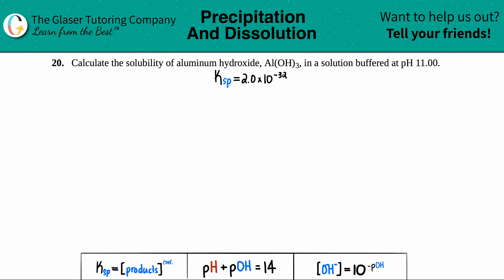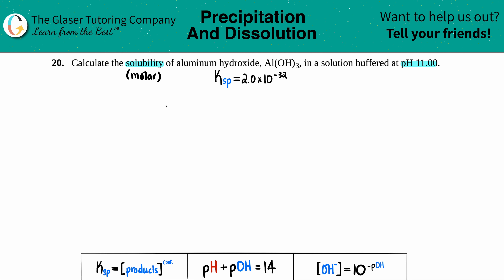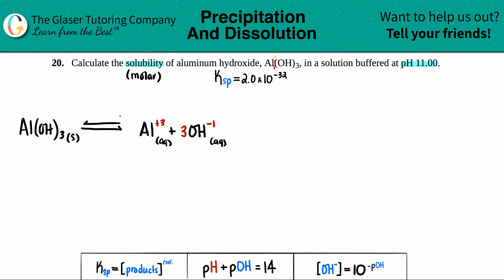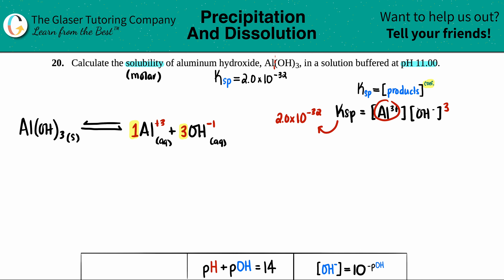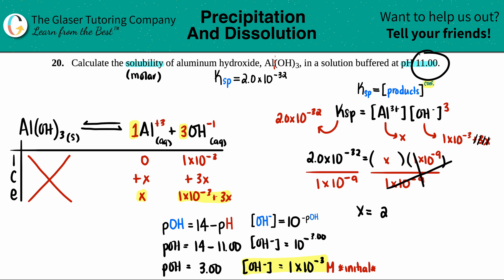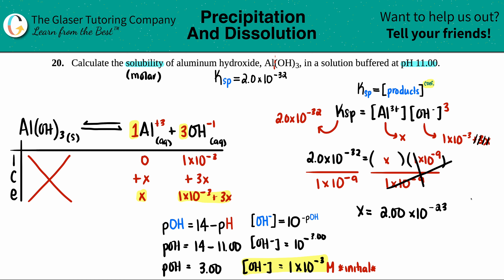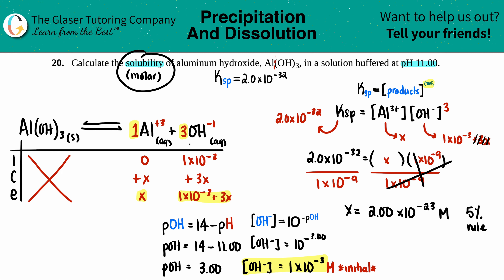15.20 | Calculate the solubility of aluminum hydroxide, Al(OH)3, in a solution buffered at pH 11.00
Calculate the solubility of aluminum hydroxide, Al(OH)3, in a solution buffered at pH 11.00.